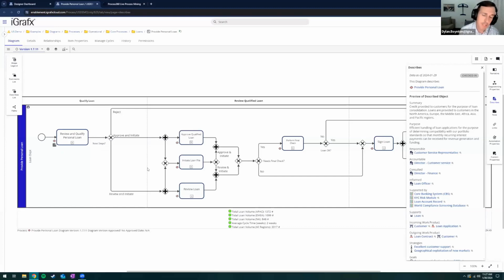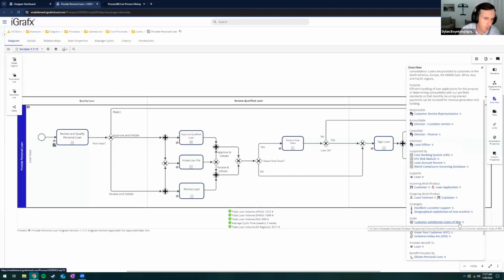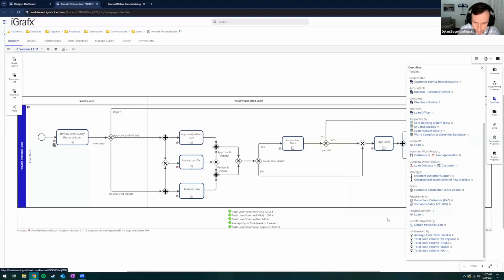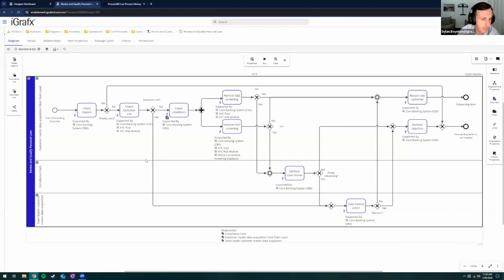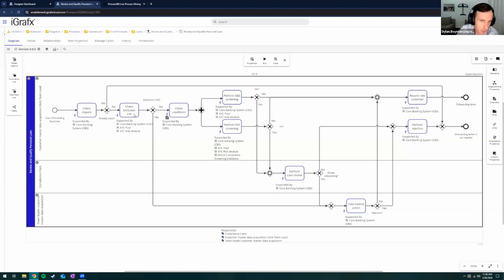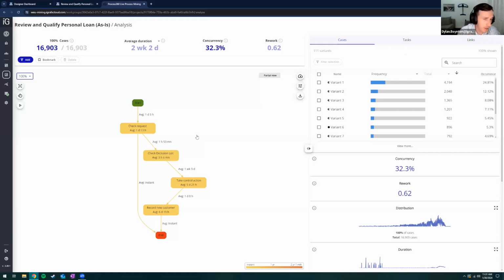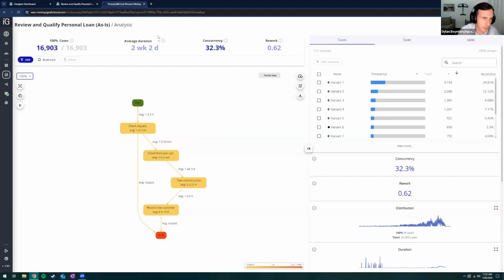The Differences Between Process Diagrams and Process Modeling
Understanding Processes: Modeling vs. Diagramming

Curious about the practical differences between a modeling tool and a traditional diagramming tool? Join us in this webinar clip as we explore the nuanced distinctions and their impact on organizational efficiency.

In this excerpt, our Dylan Boynton, resident iGrafx expert, sheds light on iGrafx Process360 Live capabilities, emphasizing the use of enterprise objects to enrich diagrams with vital information. Explore how iGrafx takes a step beyond conventional diagramming, integrating enterprise objects to enhance diagrams and provide a detailed, interactive understanding of your organization's processes.

Don't miss the full webinar recording for a detailed exploration of iGrafx's capabilities.